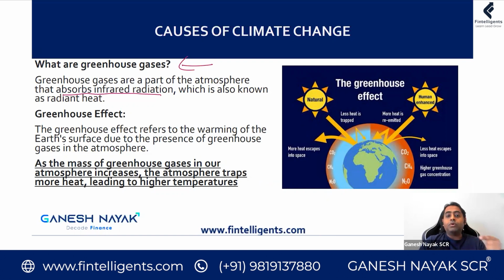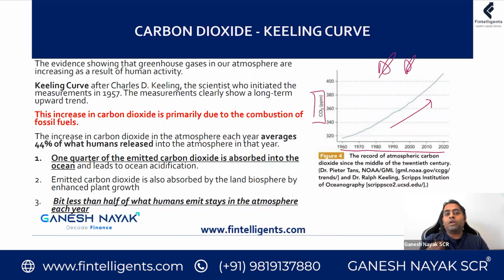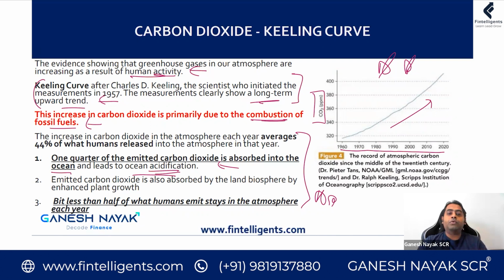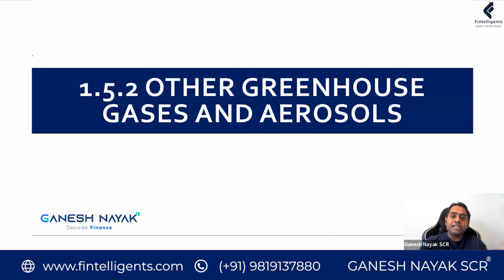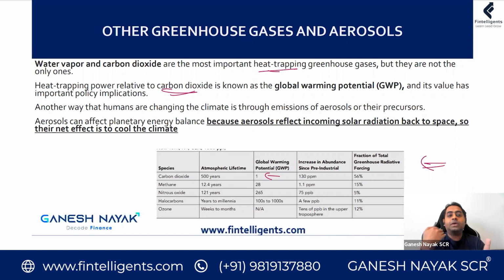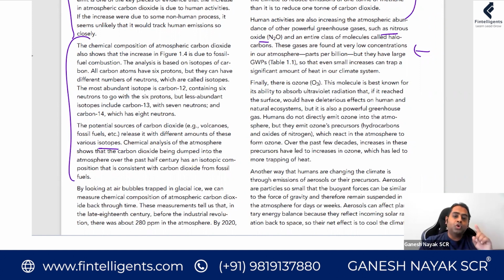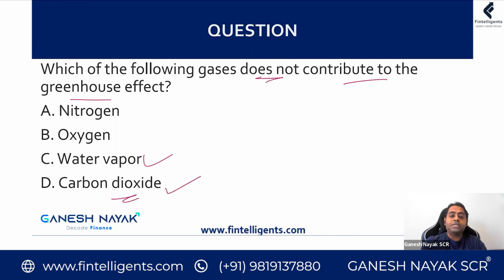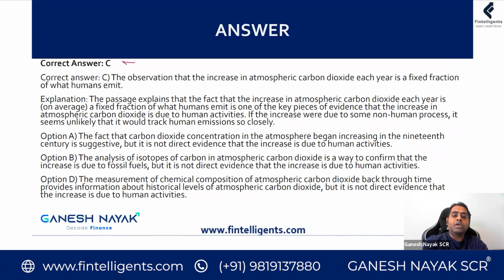The Greenhouse Effect Explained | Global Warming Basics | SCR Lectures 02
In this SCR Lecture, we deeply explore the Greenhouse Effect and understand how greenhouse gases trap heat inside Earth’s atmosphere, leading to global warming and climate change.

Learn the science behind:
✔ Greenhouse Gases
✔ Carbon Dioxide (CO₂)
✔ Water Vapor Feedback
✔ Aerosols & Cooling Effect
✔ Keeling Curve
✔ Human Impact on Climate
✔ Global Warming Potential
✔ Atmospheric Heat Trapping

This lecture also explains how human activities such as fossil fuel combustion are increasing atmospheric carbon dioxide and altering Earth’s climate system. We discuss important concepts like carbon isotopes, ocean absorption of CO₂, aerosol cooling effects, and positive feedback loops in climate science.

🎓 Perfect for:
• UPSC Aspirants
• UGC NET Students
• Geography Optional
• Environmental Studies
• Climate Science Learners

📘 Topics Covered:
• Greenhouse Effect Explained
• Greenhouse Gases & Infrared Radiation
• Carbon Dioxide & Fossil Fuels
• Water Vapor Feedback Loop
• Aerosols and Climate Cooling
• Keeling Curve Explained
• Human-Caused Climate Change
• Global Warming Basics